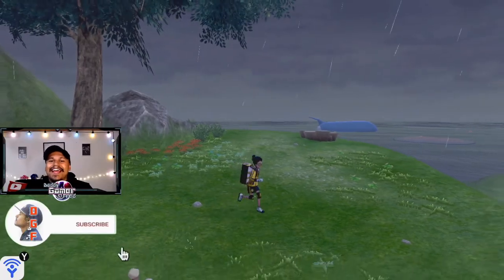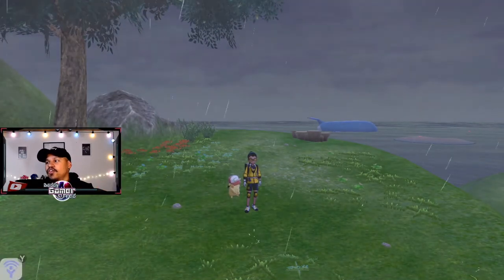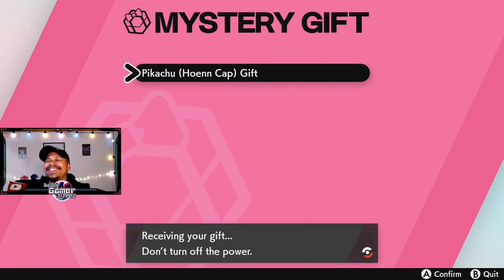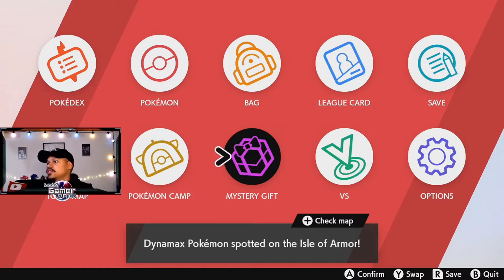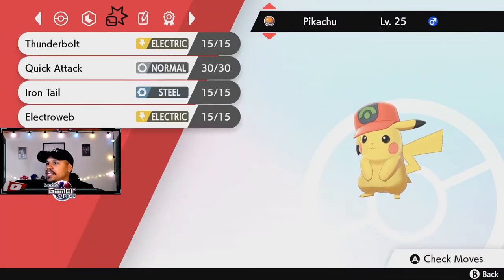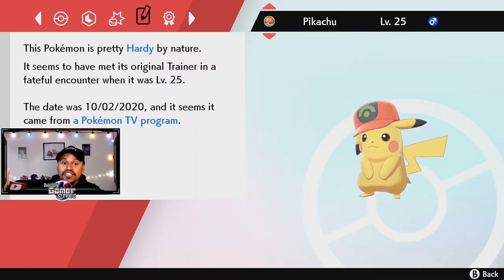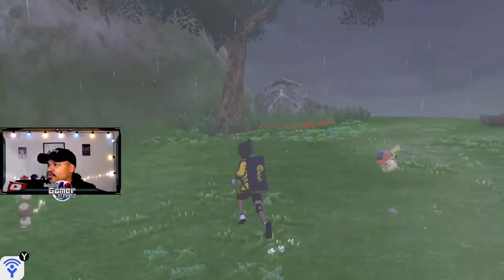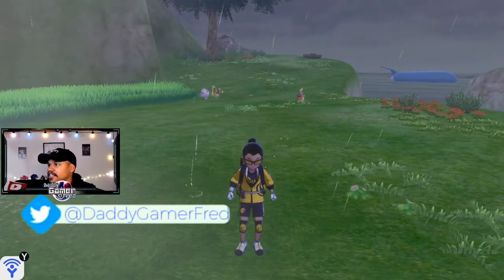FREE HOENN CAP PIKACHU IS AVAILABLE IN POKEMON SWORND AND SHIELD !!!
Original cap - P1KACHUGET
Partner cap (Movie 20) - 1CH00SEY0U
Hoenn cap - P1KAADVANCE

Nintendo Switch Friend Code : SW- 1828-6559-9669
PSN : DaddyGamerFred
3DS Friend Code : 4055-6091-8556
Pokèmon G0 Trainer Code : 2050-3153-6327